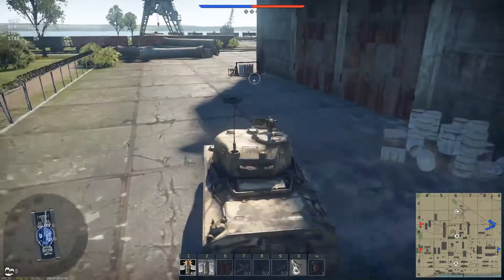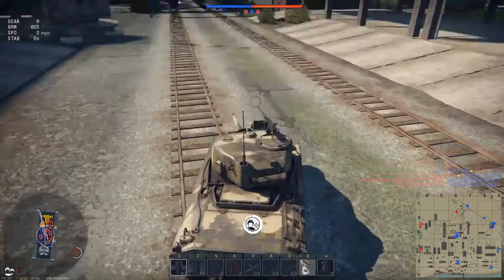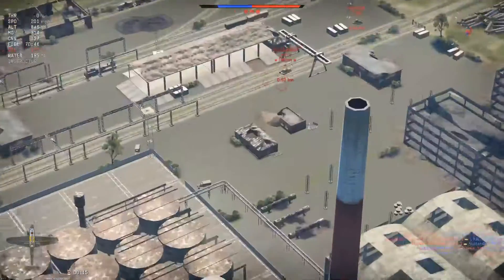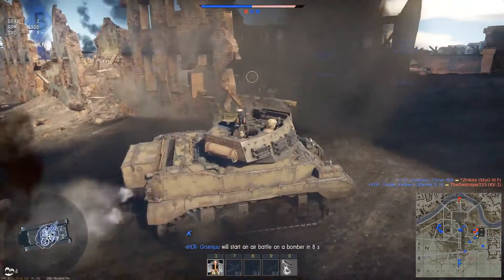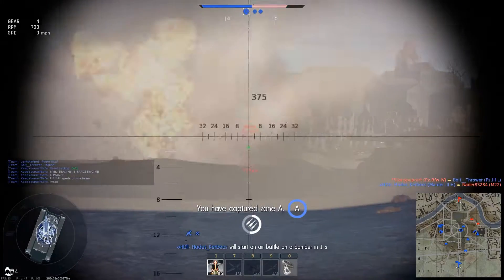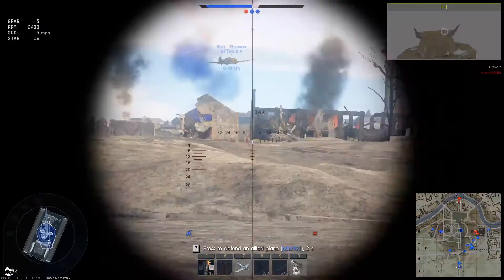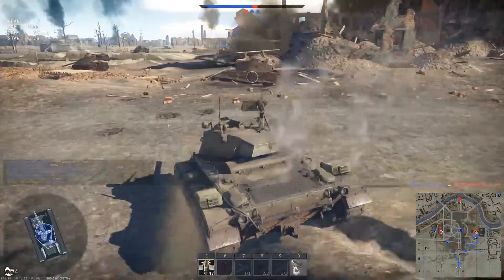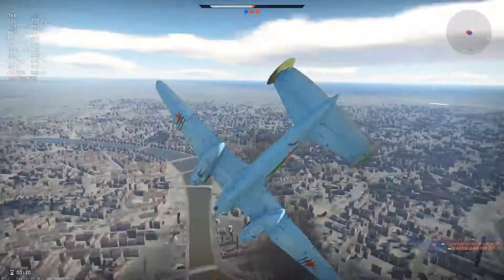Do You Know War Thunder? Ep. 1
If this video gets 3 LIKES i will do an episode 2.
I have been getting massive support guys, keep it up. I want to hear feedback as much as you can post it. Thank you.

Share if your friends need help with War Thunder!

INTRO: Different Heaven- Nekozilla
OUTRO: Fenetro- Inspire